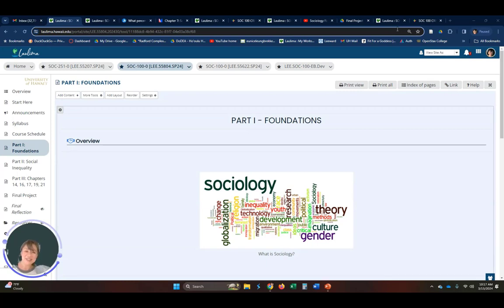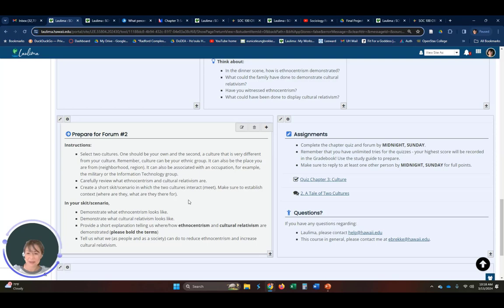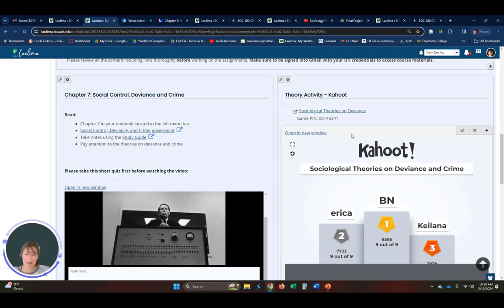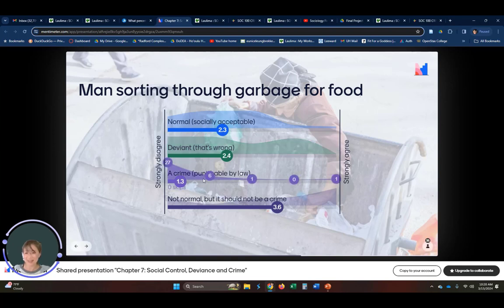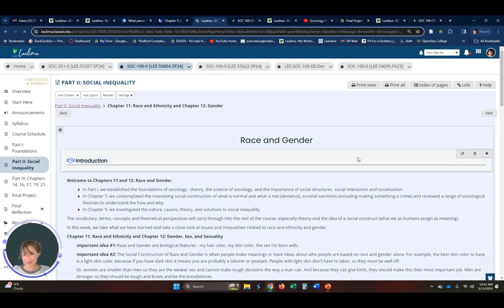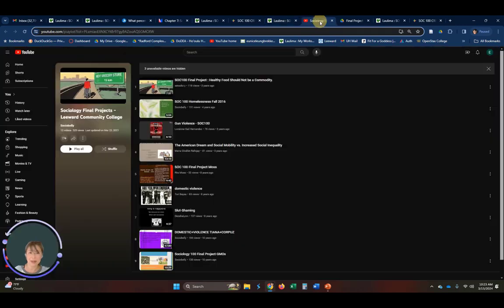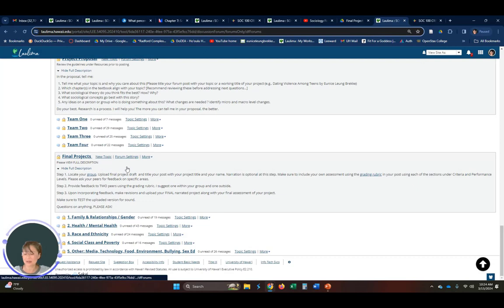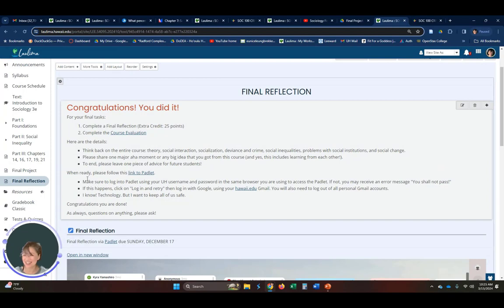EOTA 2024 Eunice Brekke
EOTA 2024 Runner-Up
Instructor:  Eunice Brekke
Course:  SOC 100

LEE DE Guideline 4: Content and Activities
4.1 The instructional materials contribute to the achievement of the learning objectives/outcomes.
4.2 The learning activities are aligned with and promote the achievement of the learning objectives/outcomes.
4.3 The course has a variety of activities and resources that facilitate communication, collaboration, learning, and engagement.